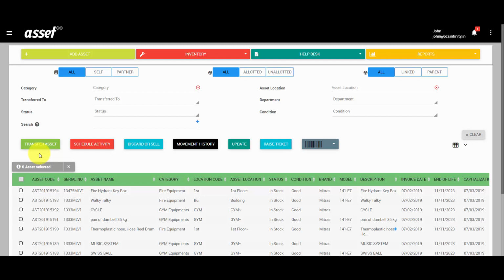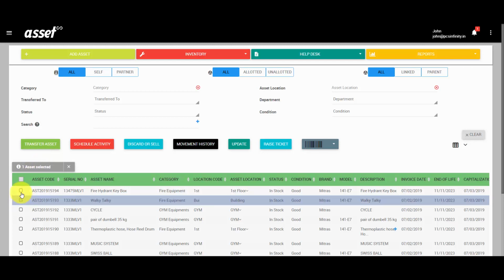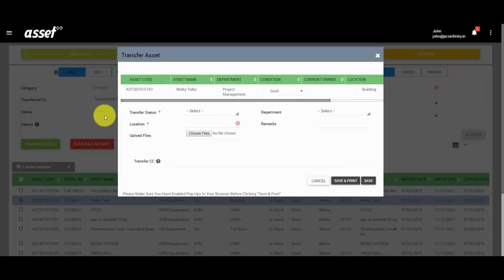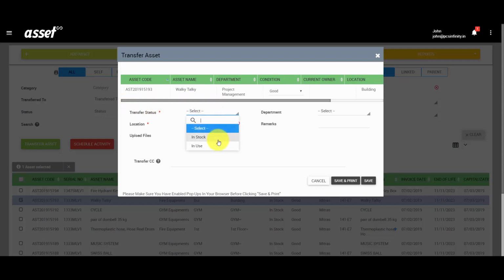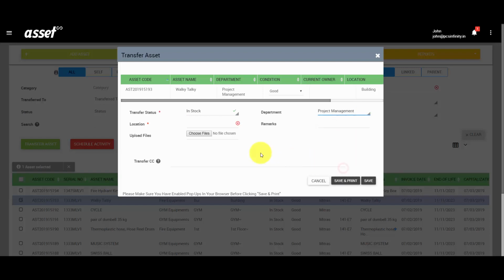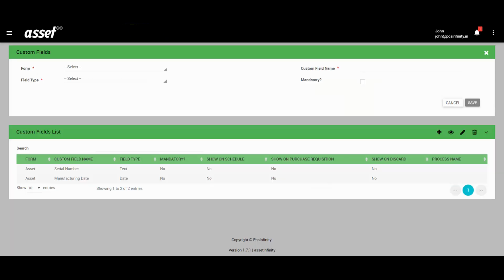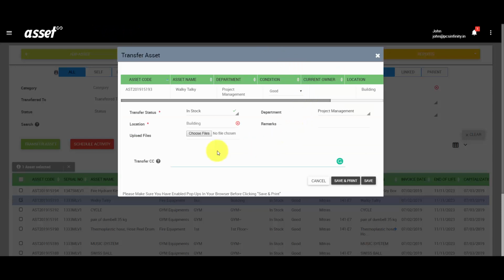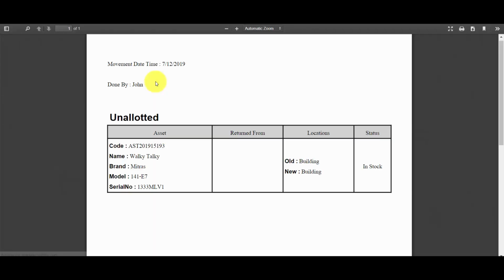How to Transfer an Asset in Asset Infinity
In this video, we will show you how to transfer an asset.

This feature allows you to transfer single or multiple assets

First, select the asset that needs to be transferred, further click on the transfer asset button.

A pop-up form will open up with details of the asset such as asset code, name, department, current owner and condition will be displayed on top of the pop-up form.

Now you should enter the transfer details. Select the transfer status like in use or in stock. The status options can be managed from application settings.

Department and transferred to are shown if the status is of allotted type.

Select the location where the asset is being transferred.

You can add remarks and upload files while transferring the assets.

To add new custom fields on this interface, use custom fields option under advanced settings.

Add multiple users in cc to notify once the asset is transferred.

Click on the save button or “save and print” to create a transfer note in pdf format.

The selected assets will now be transferred.

You can also schedule a demo with us if you would like to know more about our product by visiting this or simply sign for a 14 days free trial account